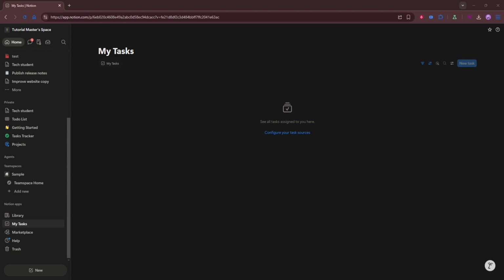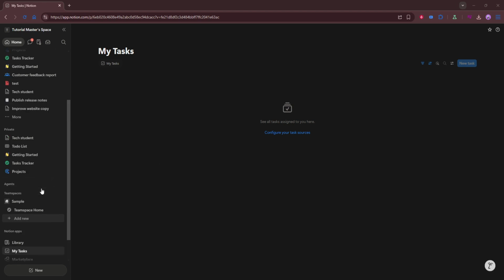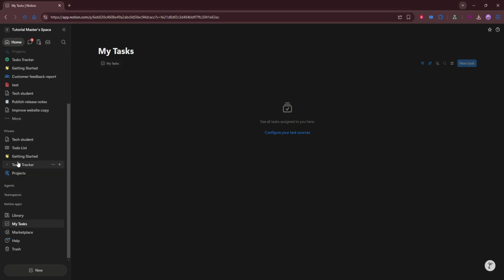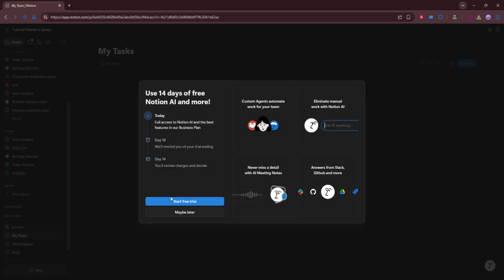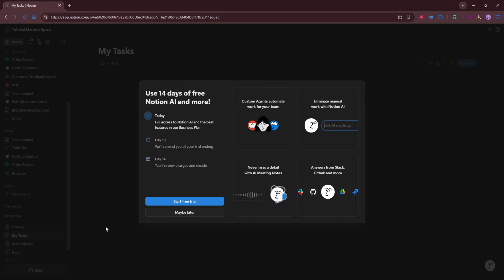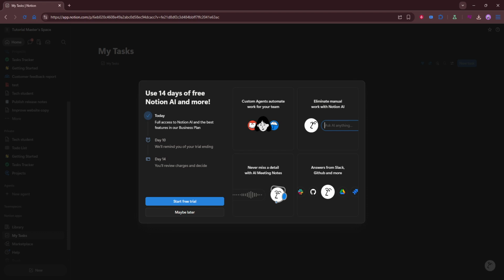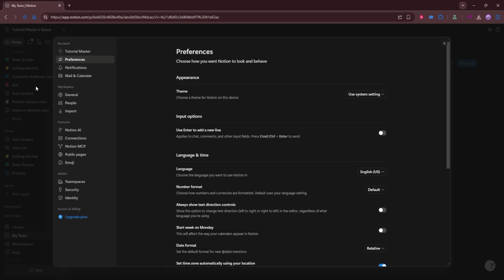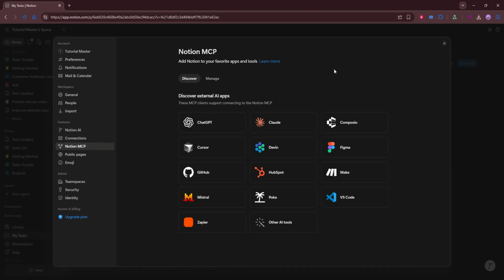How To Mcp Connections For Custom Agents In Notion [Step By Step Guide]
In today's video we cover How To Mcp Connections For Custom Agents In Notion [Step By Step Guide]